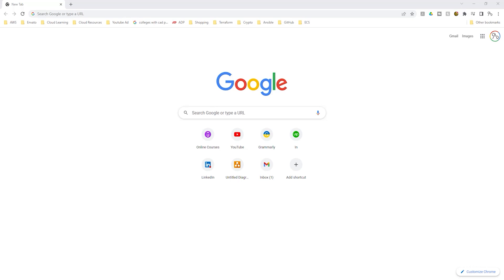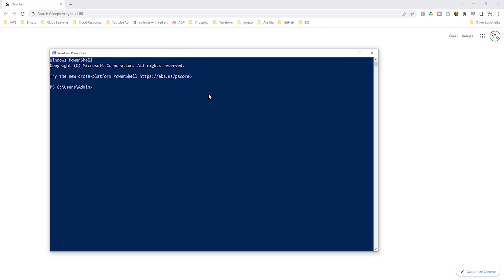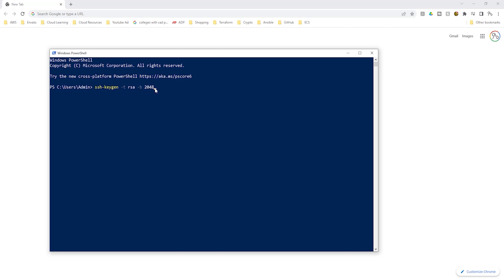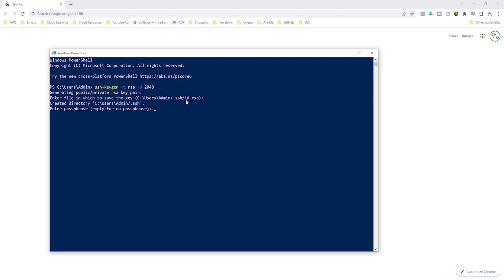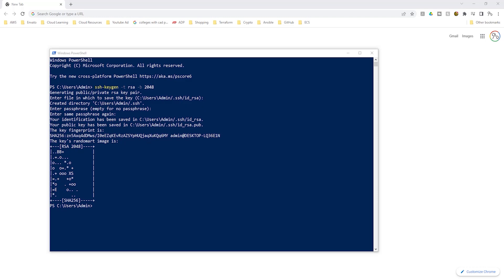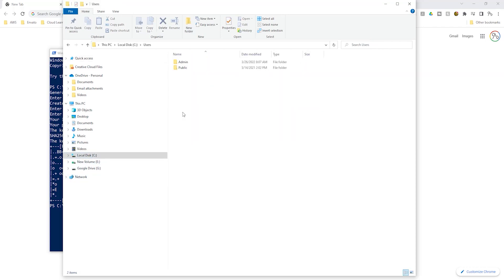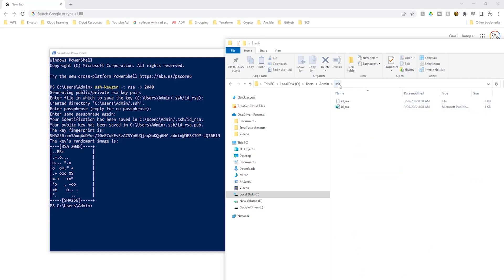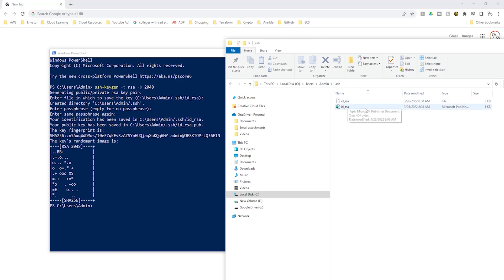Create Key Pairs